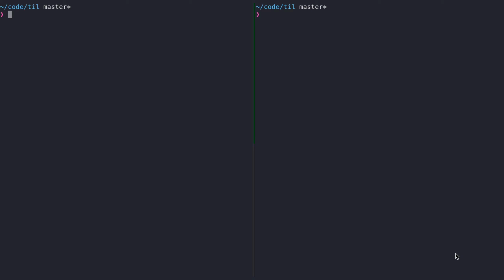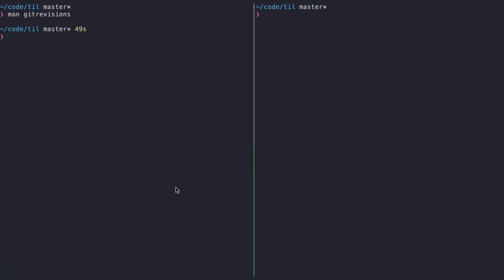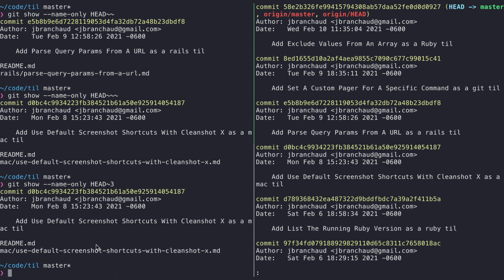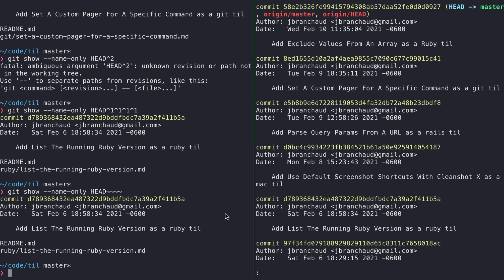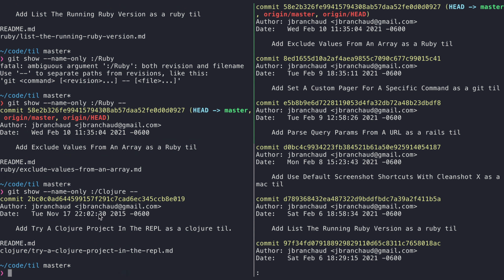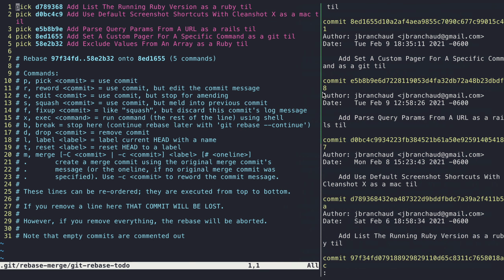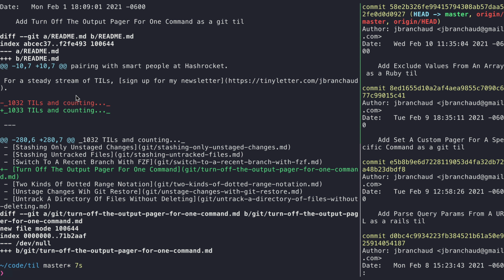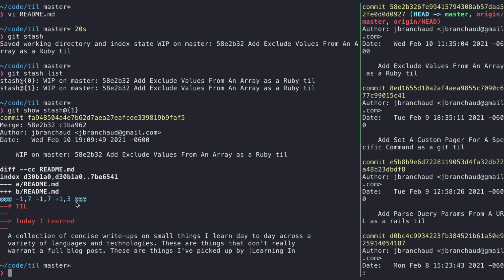Referencing Commits With All Sorts of Git Revisions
Git has a sophisticated scheme for referencing commits in all sorts of ways. You can use SHAs, branch names, regex, and modifiers to hone in on and point to just the right commits. This video demonstrates several of these with specific use cases.